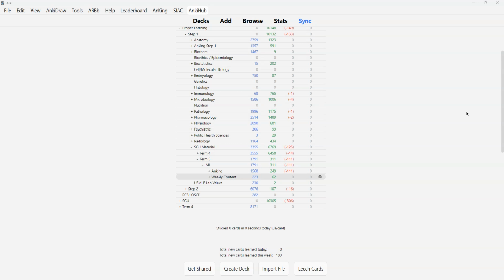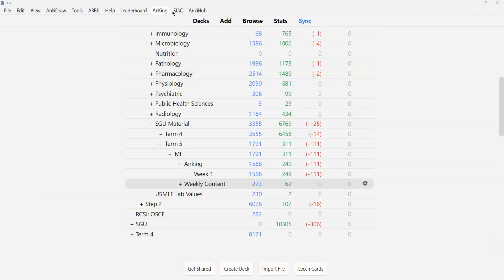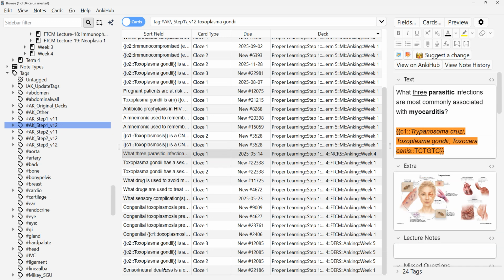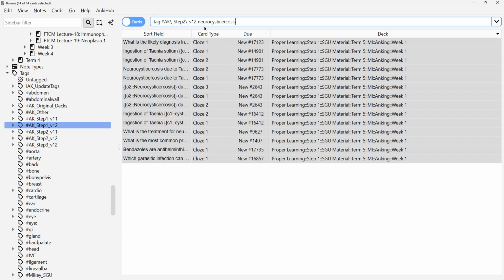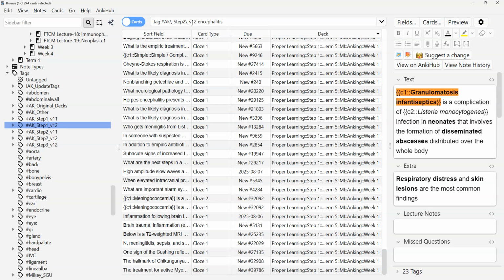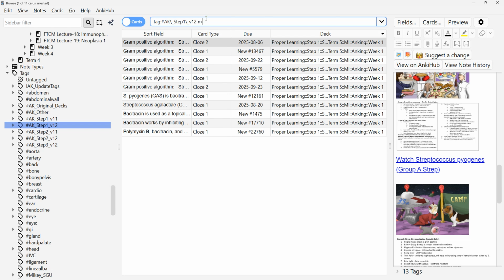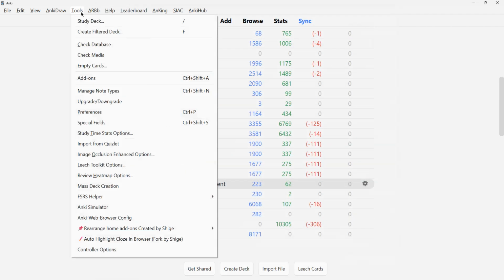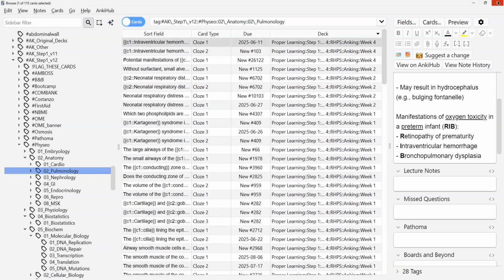How to Anking during SGU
Quick little video I made for some friends detailing how to use Anking at SGU. The SGU tags that you can get are not updated to the current curriculum so I find that this method is better.